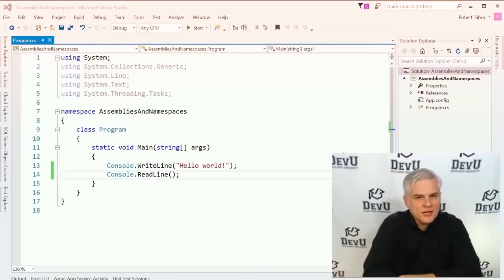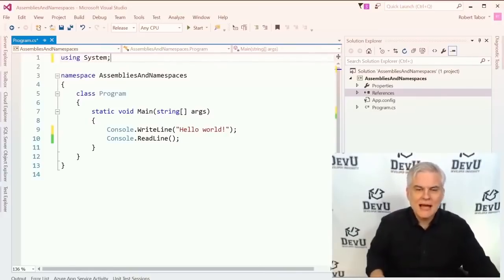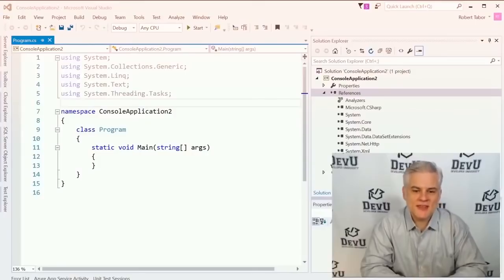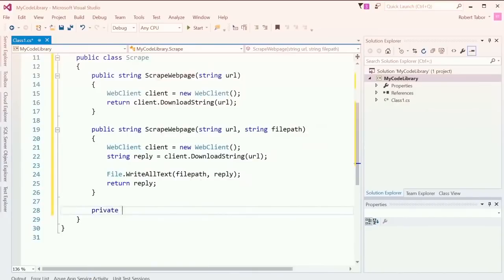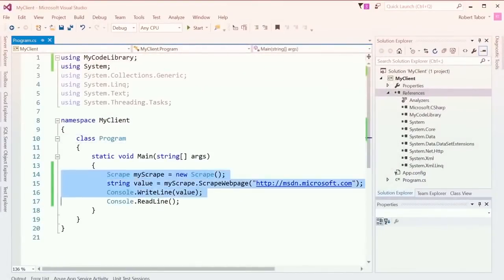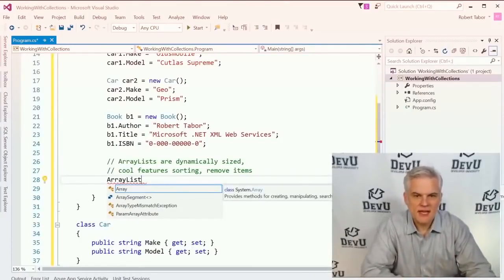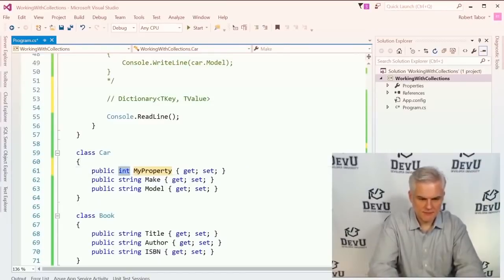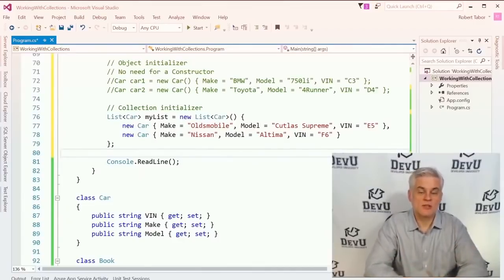C# Full Tutorial for Beginners with Example 2021 by Bob Taybor = PART 2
In this video I clearly teach you the full tutorial of C# with necessary Examples by Bob Taybor.

 BELOW